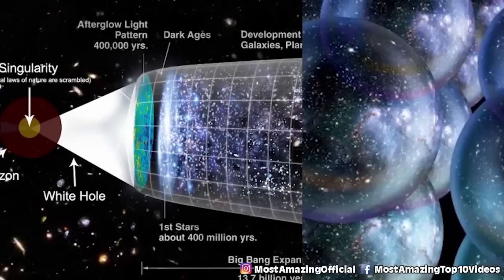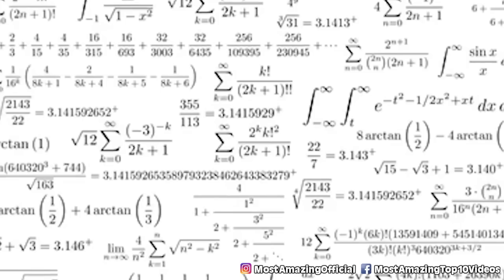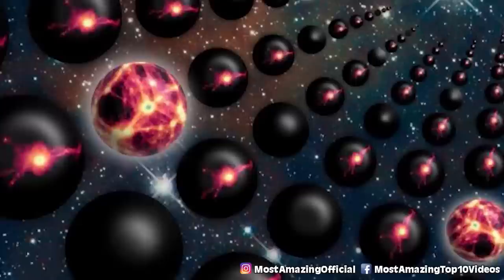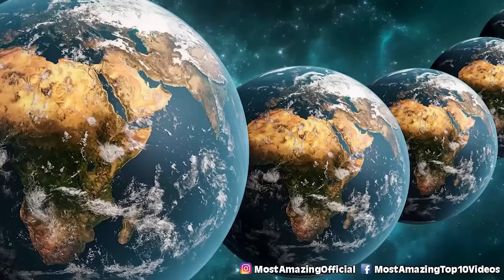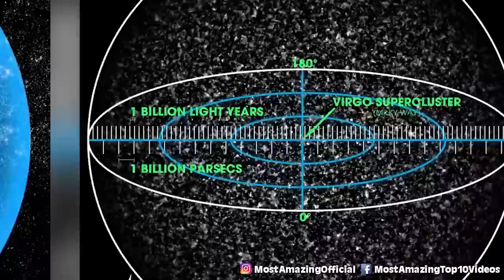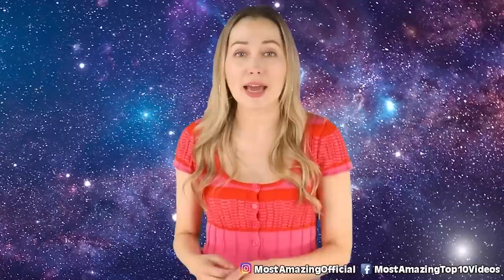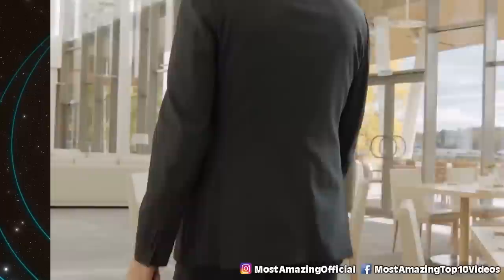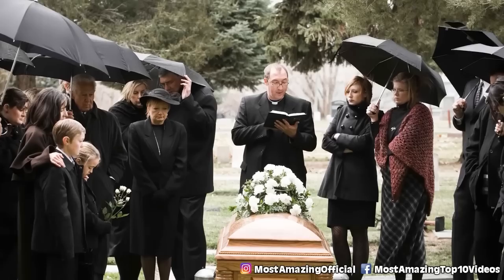Top 10 Dark Signs Of Parallel Universes Throughout History You Won't Believe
From things you could never imagine would be served as food to people that come from countries that DO NOT exist in our reality, these stories makes us believe other dimensions could in fact, be real. Let's talk about the Top 10 Dark Signs Of Parallel Universes Throughout History You Won't Believe.

Time Codes:
0:00- Cosmic Inflation
3:58- Time Travel
7:15- Disembodied Voice
10:32- The London Hammer
14:27- Double Slit Experiment
17:14- The Cold Spot
21:17- Palolo
23:58- Tarantulas
26:44- Octopus Ink Sacs